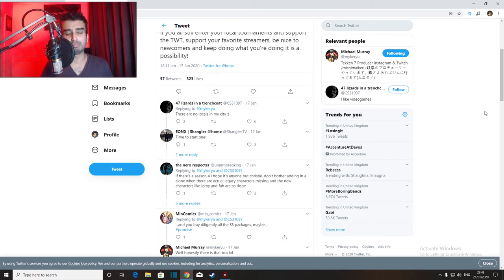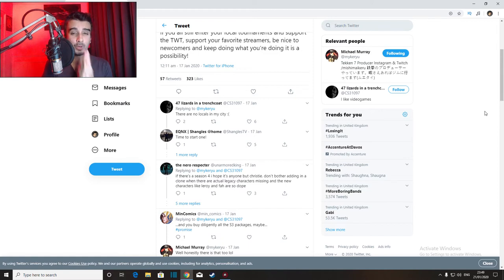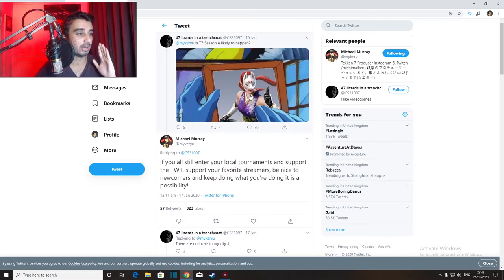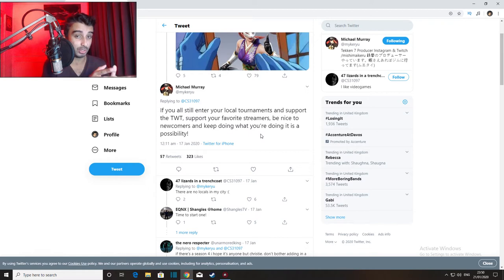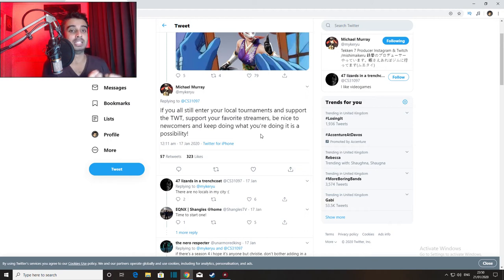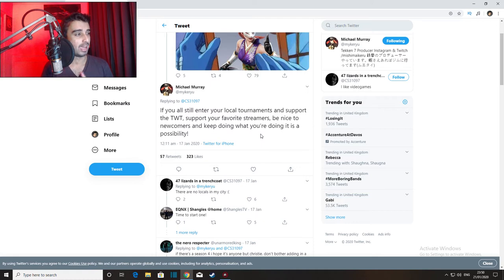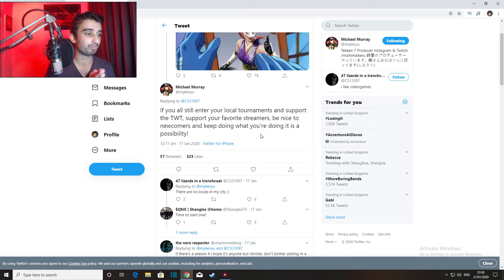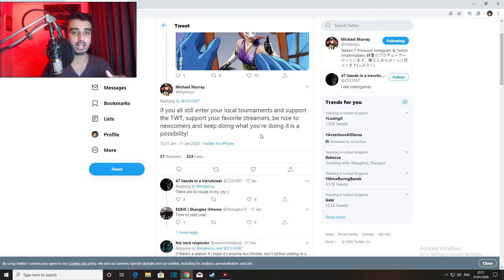| Tekken 7 Season 4 Is In Works? | Tekken 7 January 2020 Update |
We have official news/hint by Michael Murray himself on the new Season 4 for Tekken 7 let me know what you guys thibk in the comments below.

Legends Never Die (feat. Against The Current)[Music Download]
By: League of Legends
Sold by: Amazon Media EU S.à r.l.